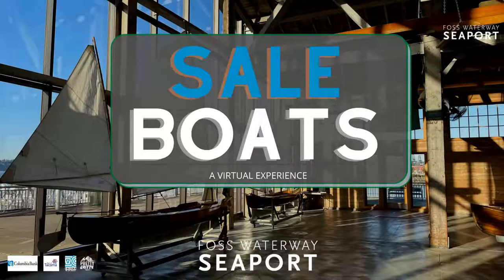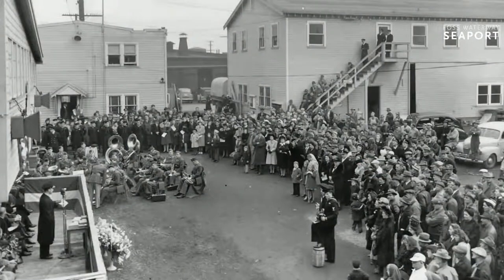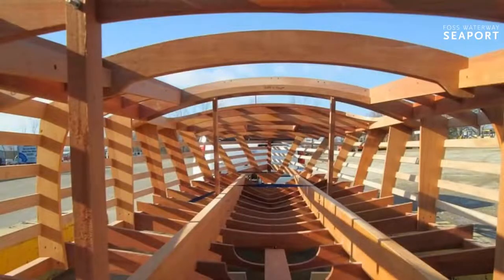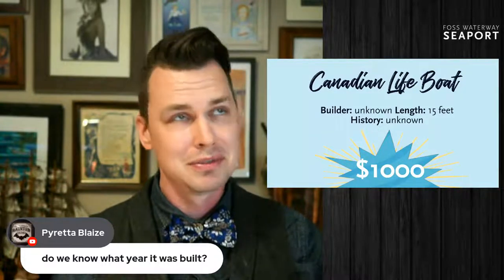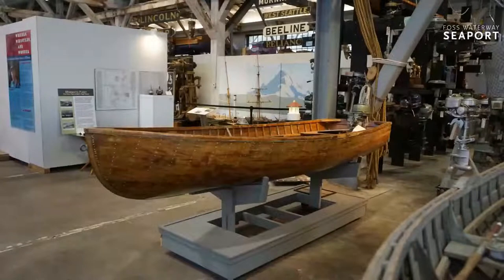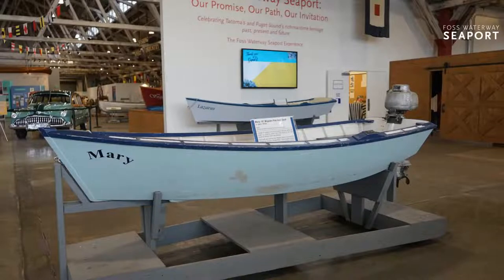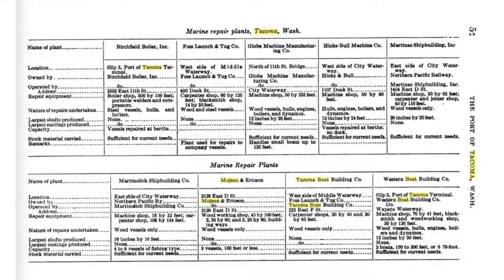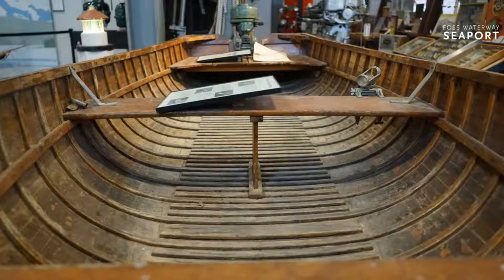Sale Boats: Own a Piece of History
We are delighted to announce that 13 boats from the Foss Waterway Seaport collection will be going up for sale this month. For the FREE Virtual 3rd Thursday program please join us at 5pm online to see the boats that will be going up on offer.
The Foss Waterway Seaport is making way for a larger collection of maritime history and a few of the boats that are currently on the main floor will be available for purchase. Several of these craft have been built in-house by the talented shipwrights and boat builders in the Foss boat shop. Some are lovingly reproduced replicas of Foss launches or local row boats. Some of the boats that will be available are stunning, hand-crafted canoes.
Come experience the history of these boats and get a glimpse at which ones will be available. Members will have first access to these craft for two weeks, starting on February 17th, and then the general public will be allowed to purchase the remaining boats.
We are very excited to host this virtual tour and show you the boats, introduce their stories, and let you explore the seaport.